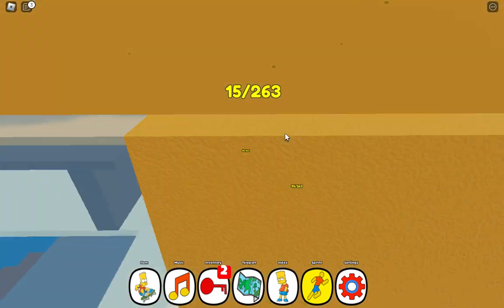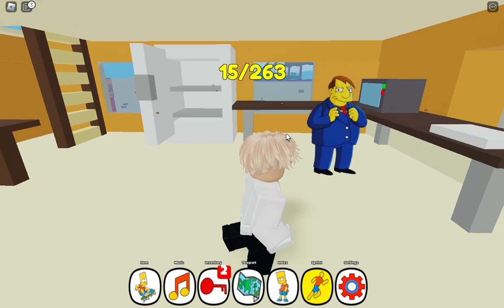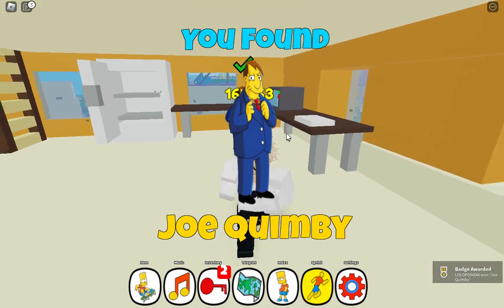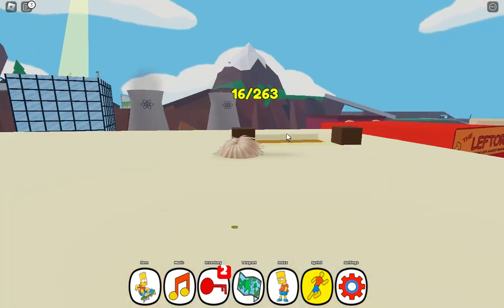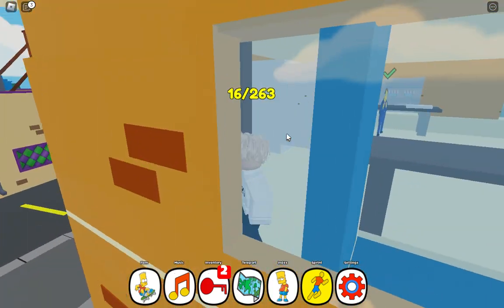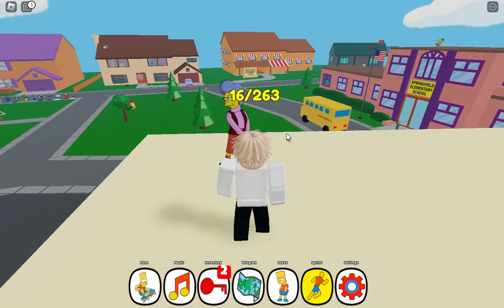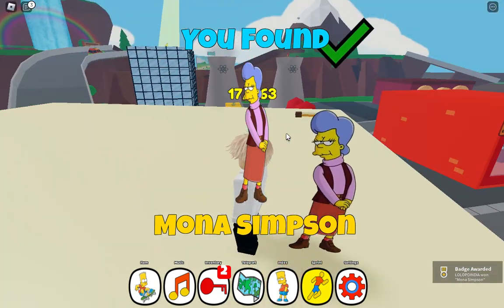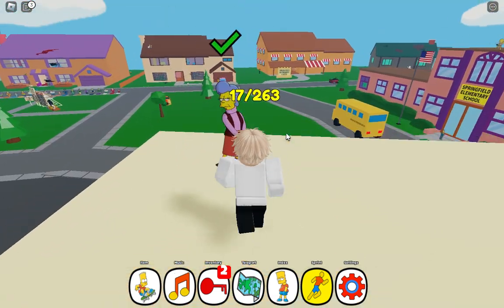How To Find YELLOW KEY In Roblox Find The Simpsons !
In this video i have shown you how to find yellow key in find the simpsons.
Find the simpsons is a roblox puzzle game. Yellow key will help you to get Mona Simpsons.